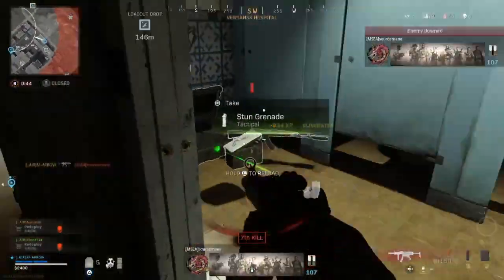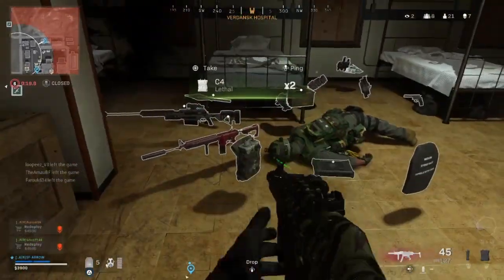WARZONE tutorial attacking tactics